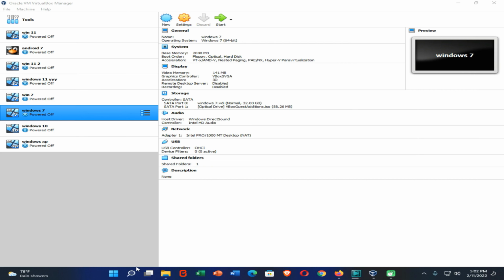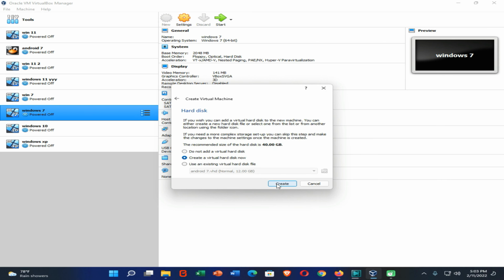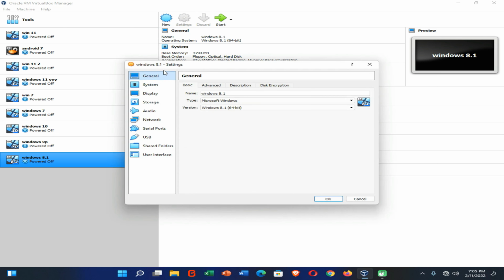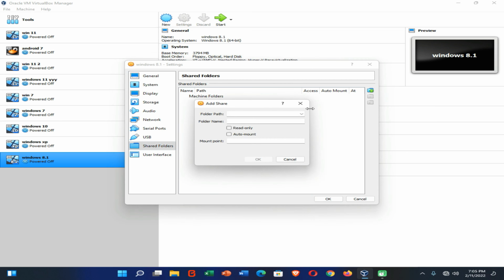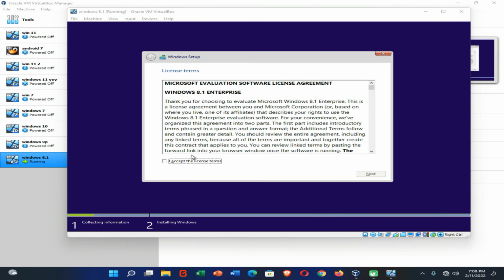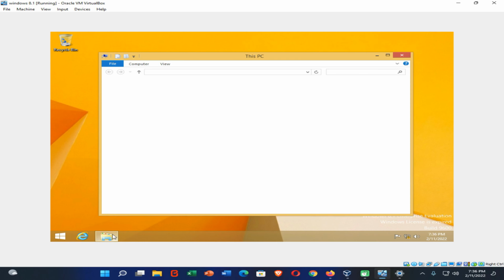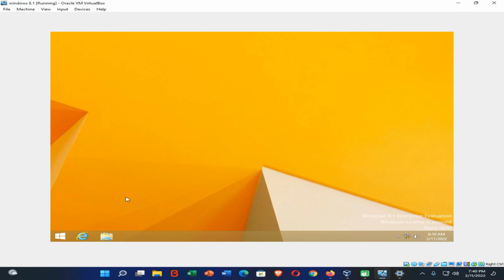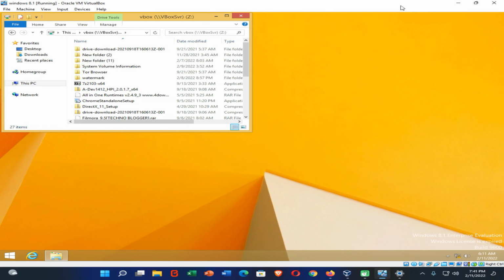Install windows 8.1 on VirtualBox| Install win 8 on virtual box | Install win 8 64bit on virtual box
If you can't find the 64-bit version here, you need to disable hyper-v from windows features. (Seach for windows features and open turn on or off windows features. Then you can disable hyper-v)
And still can't find 64-bit option, then restart PC to enter the bios and enable virtualization or vt - x feature (need to press the F2 key for entering to the bios. But some PCs are using different methods like F8, F10 keys )

windows 8.1 install virtualbox
windows 8.1 install virtual machine
windows 8.1 install virtualenv
how to install linux on virtualbox in windows 8.1
how to install kali linux on windows 8.1 virtualbox
how to install oracle virtualbox on windows 8.1
how to install kali linux on windows 8 without virtualbox
how to install mac on windows 8 using virtualbox
how to install virtualenv python on windows 8.1
how to install kali linux on virtualbox windows 8.1 64 bit 2021
how to install linux on windows 8.1 without virtualbox
how to install guest additions virtualbox windows 8.1
how to install windows 8.1 on virtualbox in ubuntu 20.04
how to install ubuntu in virtualbox in windows 8.1in hindi